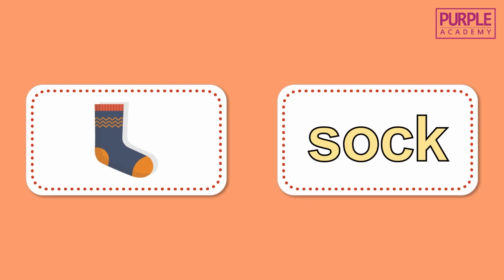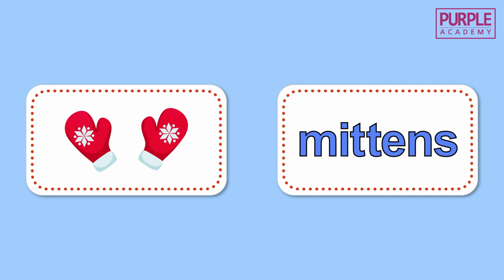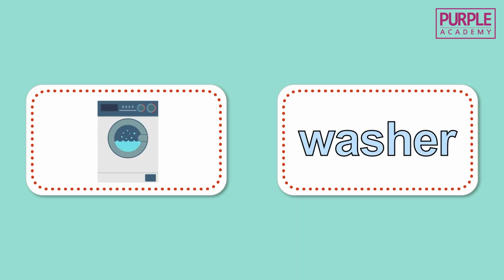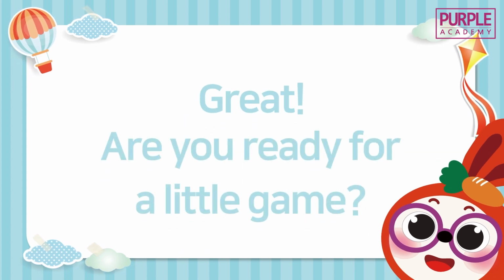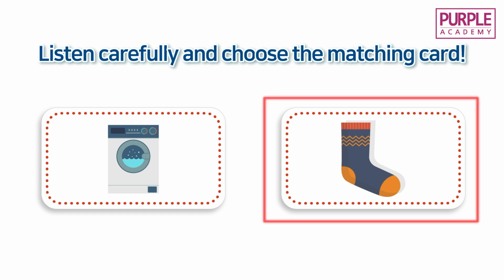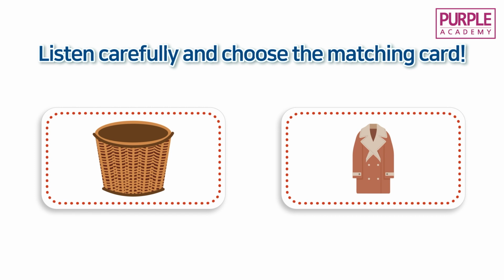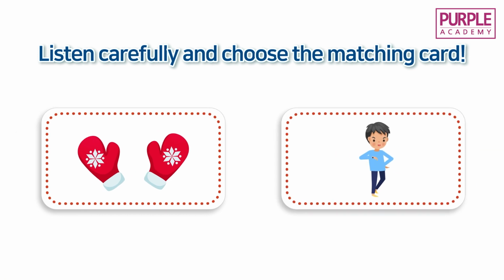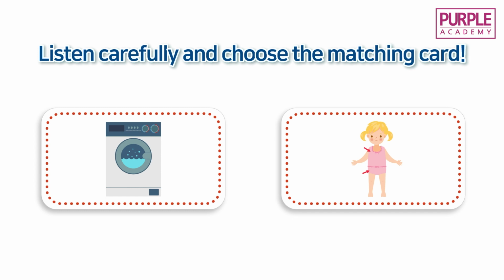퍼플아카데미 플래시카드 #70: Doing Laundry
퍼플아카데미 플래시카드
퍼플친구들과 함께하는 플래시카드 놀이! 모두 준비됐나요?
#70: Doing Laundry

※퍼플아카데미 입학 문의
퍼플아카데미의 입학을 포함한 아카데미가 궁금하시다면, 카카오톡 또는 이메일로 문의해주세요~!

※퍼플아카데미 홈페이지
영어교육의 생각을 바꾸는 퍼플아카데미의 커리큘럼과 다양한 소식을 홈페이지에서 만나보세요~!

※퍼플아카데미 원장님(albert mamy) 인스타계정(@albertmamy)